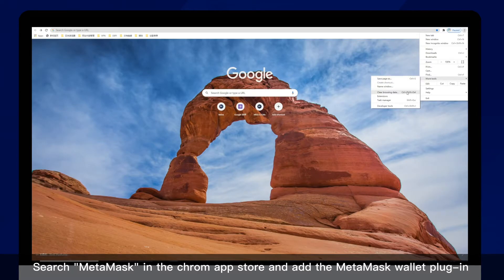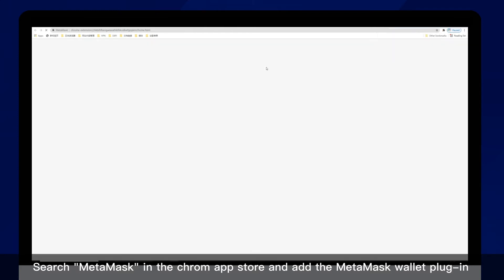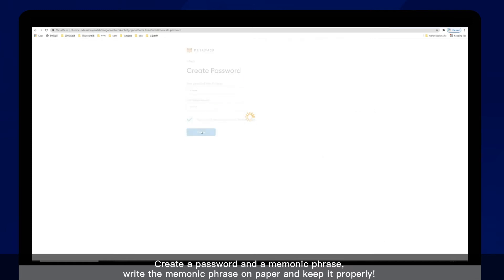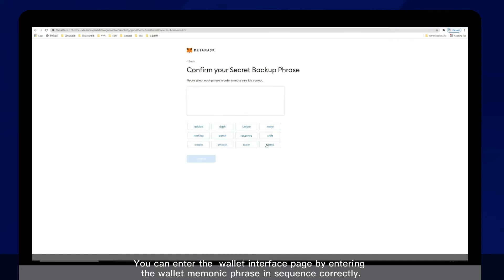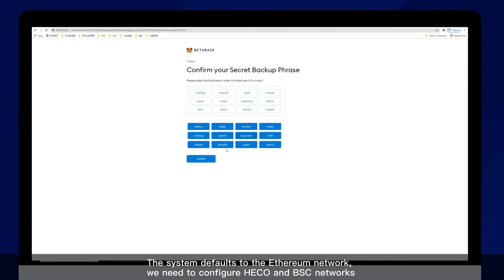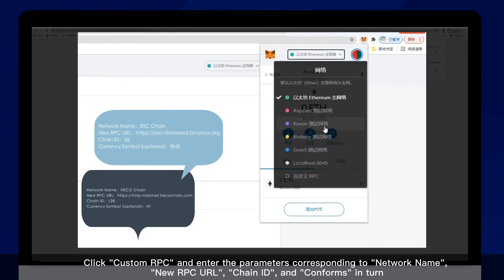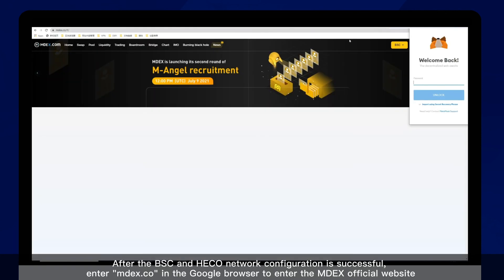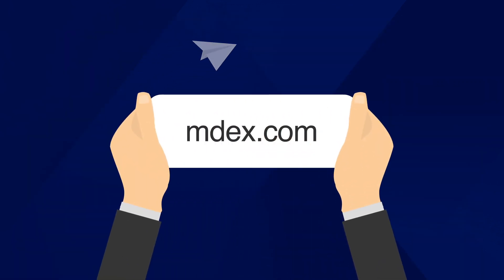How to install Metamask wallet and enter the MDEX interface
This video introduces how to create a decentralized wallet by smart phone and access the MDEX interface.